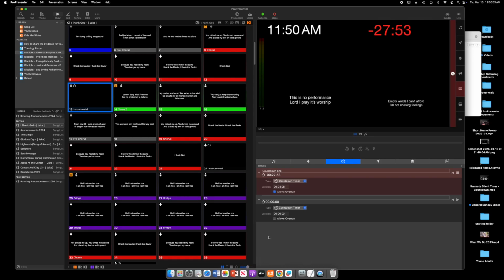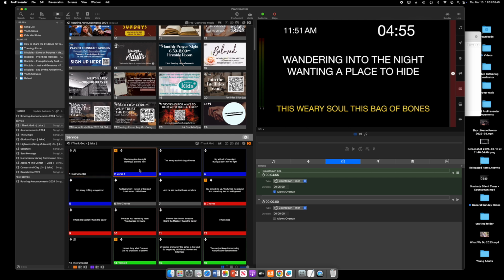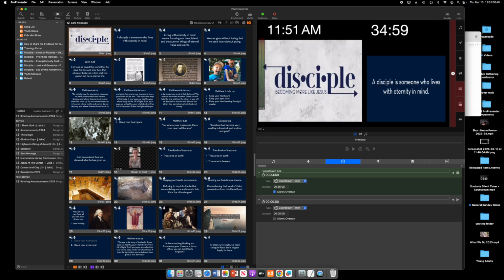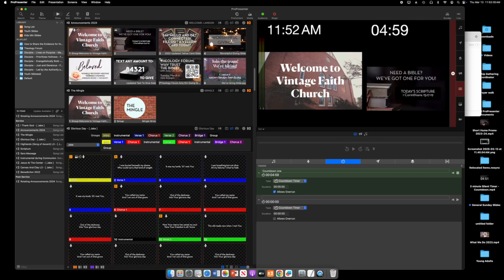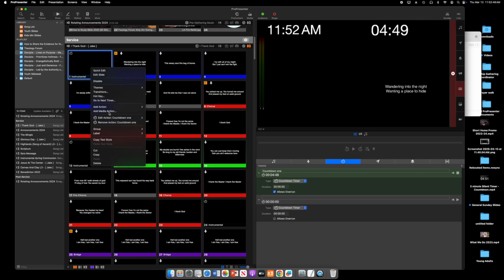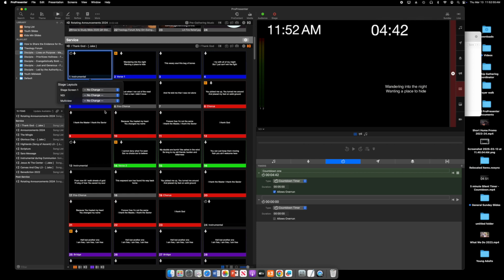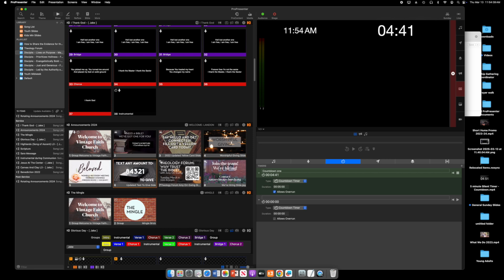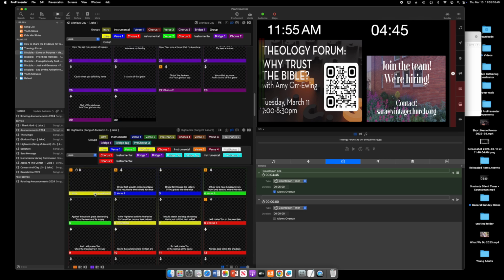Choosing Confidence Monitor Looks (Teaching Slides vs. Lyrics)